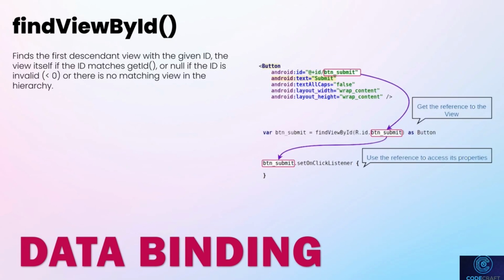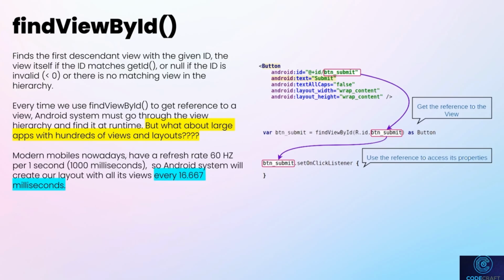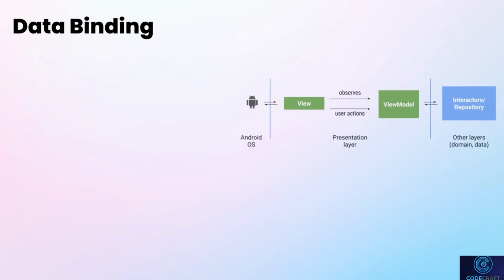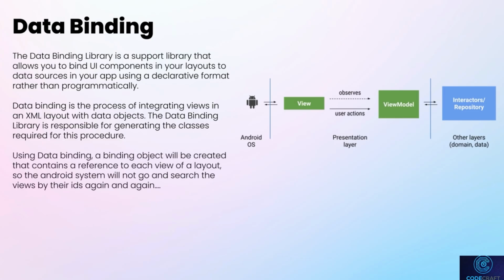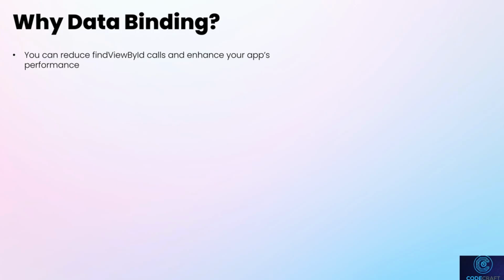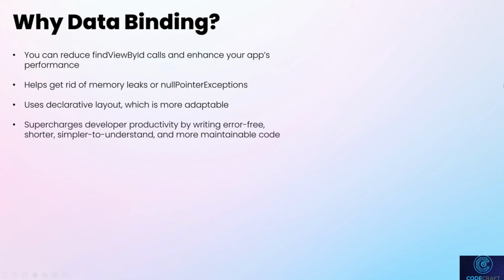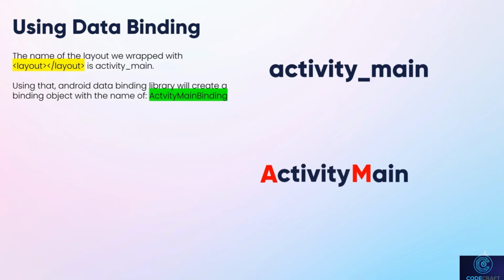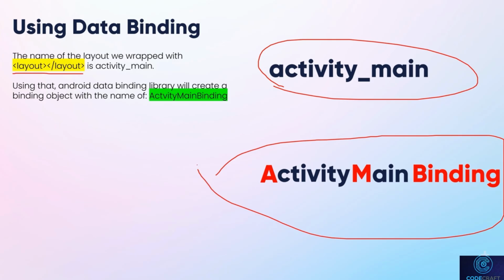(516) Data Binding in Android | Connect XML with Kotlin | Android Studio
In this lesson from The Complete Android Development Course, you'll learn about Data Binding in Android and how it helps connect your Android UI layouts directly with your application code using Android Studio, Kotlin, and XML.

Data Binding is an Android Jetpack library that allows you to bind UI components in XML layouts to data and code, reducing repetitive findViewById() calls and making Android UI code cleaner and easier to maintain.

In this tutorial, we'll understand the fundamentals of Data Binding, how it works, why developers use it, and how it can simplify interaction between XML layouts and Kotlin code.

This lesson is an important foundation for working with modern Android development and Jetpack architecture.

What is Data Binding in Android?

Android Data Binding allows you to connect UI elements in an XML layout with application data and code.

Instead of repeatedly finding views from your Activity or Fragment, Data Binding generates a binding class that provides access to the views defined in the layout.

A simplified workflow is:

XML Layout
Data Binding
Generated Binding Class
Kotlin Code

This can make Android UI development more structured and reduce boilerplate code.

🔧 Data Binding vs findViewById()

Traditionally, developers often access views using:

XML View → findViewById() → Kotlin/Java

With Data Binding:

XML View → Generated Binding Class → Kotlin/Java

This can make UI code cleaner, especially in projects with many views and complex layouts.

🎯 Why Learn Data Binding?

Data Binding is useful because it can help you:

✅ Reduce repetitive UI code

✅ Connect XML layouts with Kotlin

✅ Access views through generated binding classes

✅ Work with data directly in layouts

✅ Create cleaner Activity and Fragment code

✅ Build modern Android applications

✅ Understand Android Jetpack libraries

📱 Real-World Uses

Data Binding can be useful in:

📱 Android applications
🛒 E-commerce apps
🎓 Education apps
💬 Chat applications
📰 News applications
📊 Dashboard applications
👤 Profile screens
📋 Forms
🗂️ RecyclerView item layouts

Data Binding can be particularly useful when working with RecyclerView, ViewModel, LiveData, and larger Android projects.

🔄 Data Binding Workflow

The basic workflow is:

Create XML Layout
Enable Data Binding
Build Project
Generated Binding Class
Access UI from Kotlin

This helps developers work with UI components without manually locating every View.

🚀 Technologies Covered
Android Studio
Kotlin
XML
Android SDK
Android Jetpack
Data Binding Library
Activities
Fragments
RecyclerView
ViewModel
LiveData
Android UI

✔ Understand Android Data Binding

✔ Learn how XML connects with Kotlin

✔ Understand generated Binding classes

✔ Reduce repetitive findViewById() code

✔ Work with UI components more efficiently

✔ Understand Data Binding expressions

✔ Prepare for ViewModel and LiveData

✔ Improve Android UI development skills

✔ Build cleaner Android applications

This tutorial is perfect for:

Android beginners
Kotlin beginners

If you've already started learning Android Jetpack, Data Binding is an important concept to understand before moving deeper into modern Android architecture.

Android Development
Kotlin Programming
Java
Firebase
Flutter
Python
SAP
AI & Machine Learning
Graphic Design
Video Editing